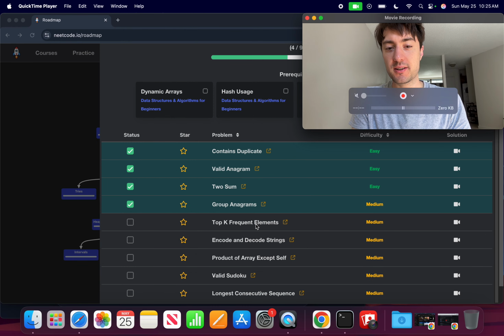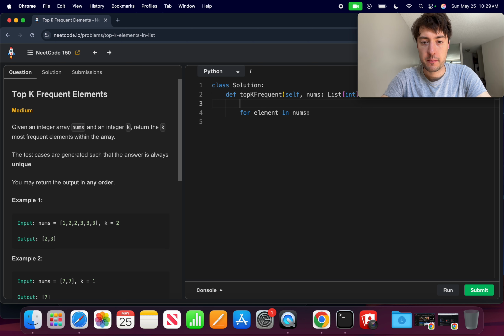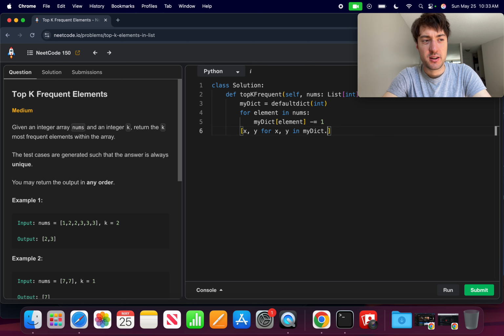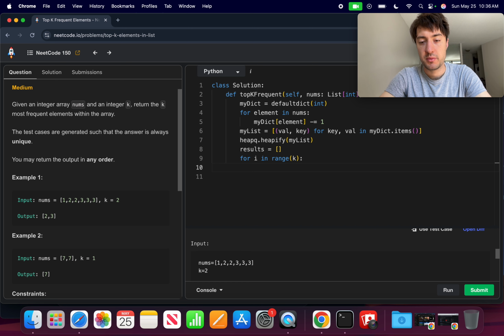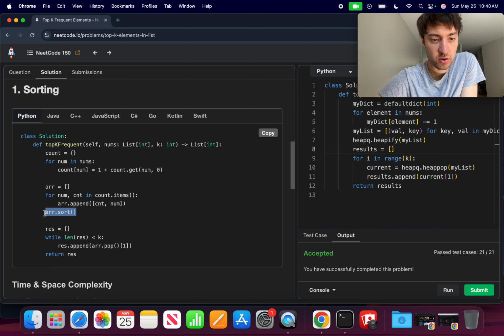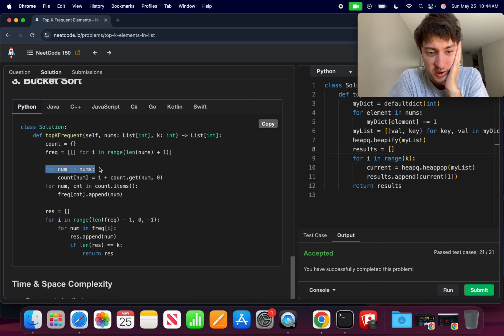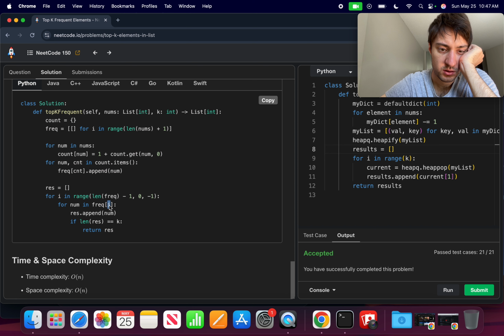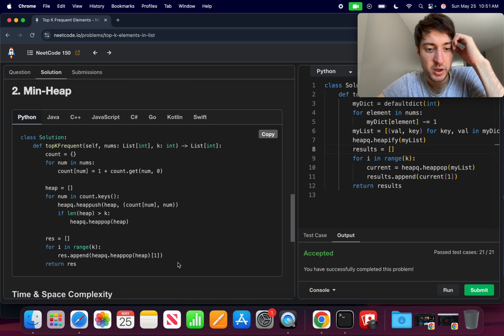Top K Frequent Elements ( Leetcode / Neetcode )